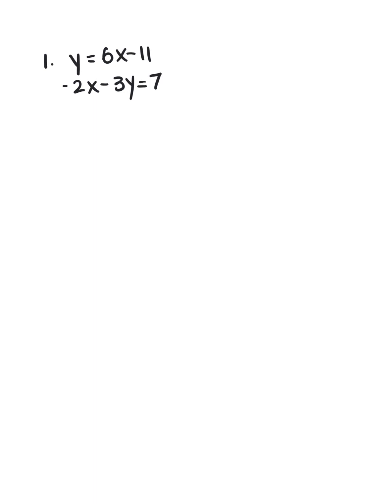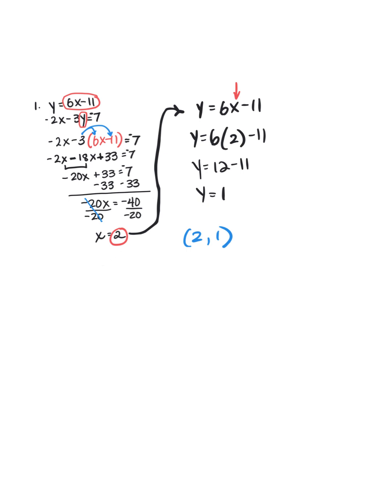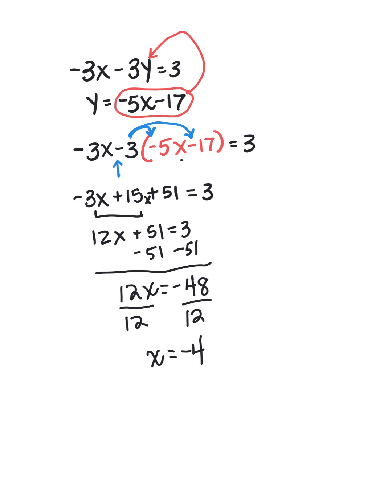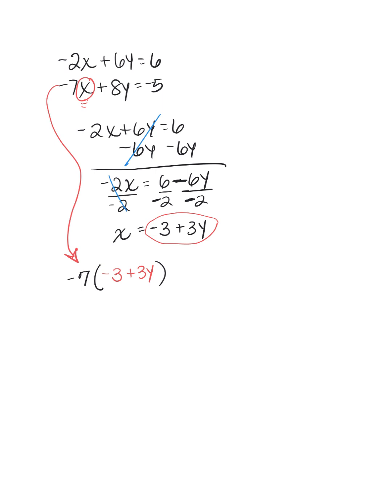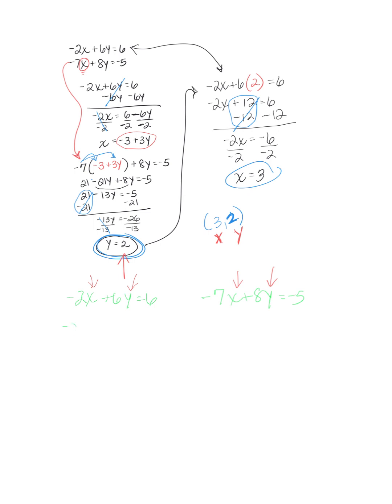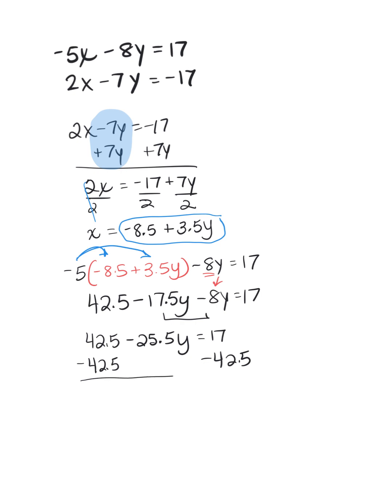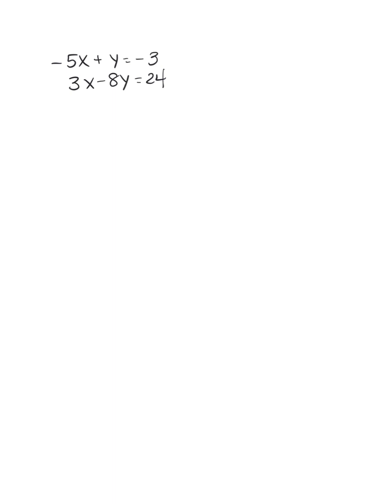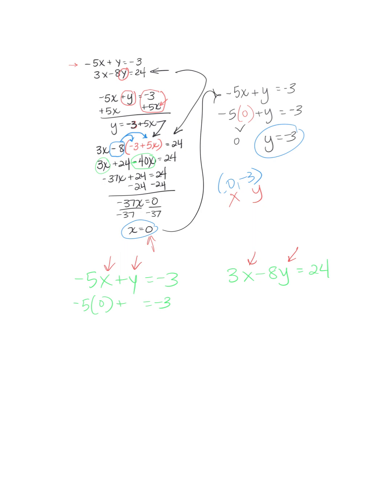systems by elimination